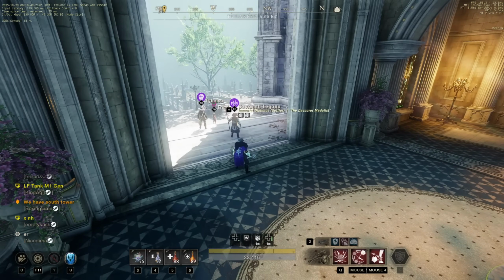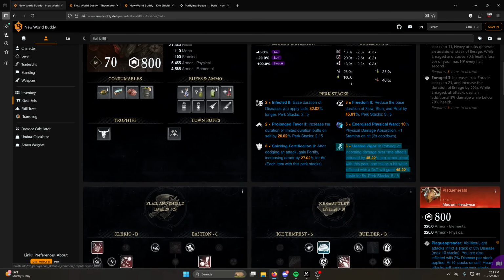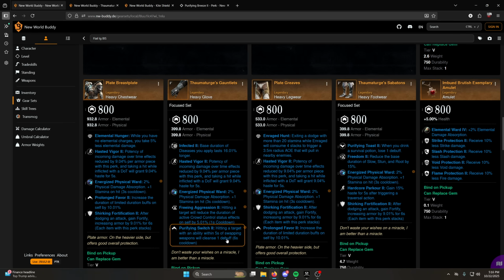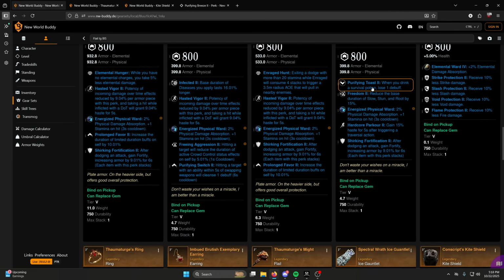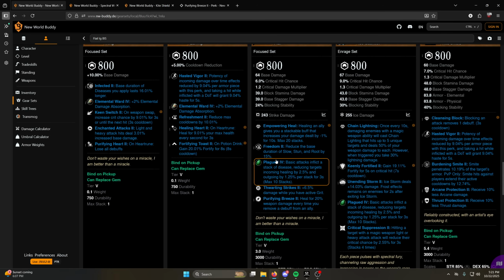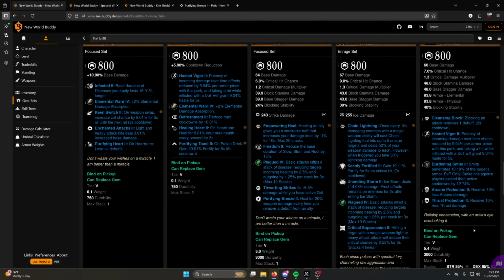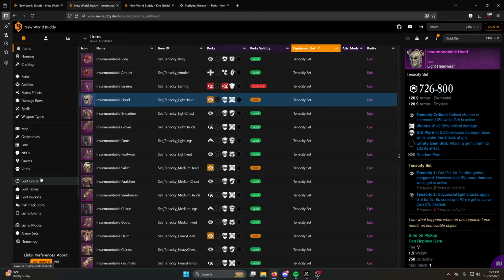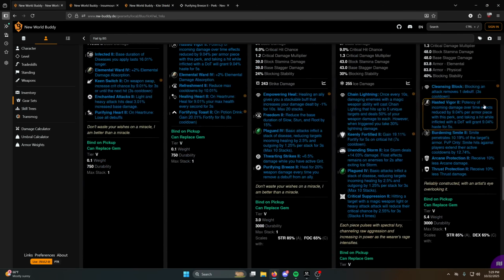WHAT A BIS SUPPORT BUILD LOOKS LIKE | artifacts suck at endgame level?!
I was shocked to figure out we ran out of room for artifacts when trying to fit in set bonuses and infixes! Lets talk about it.